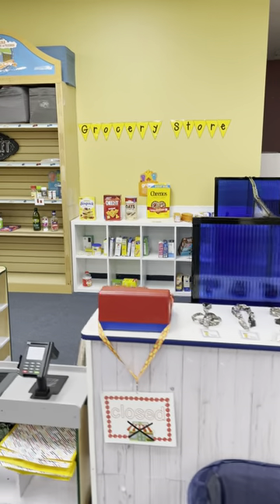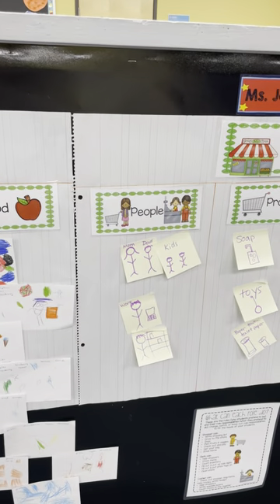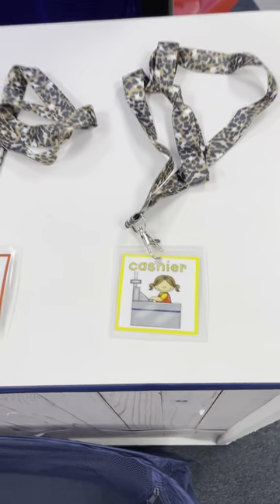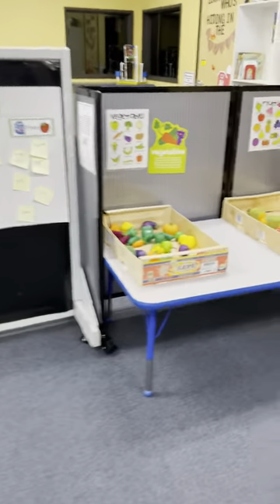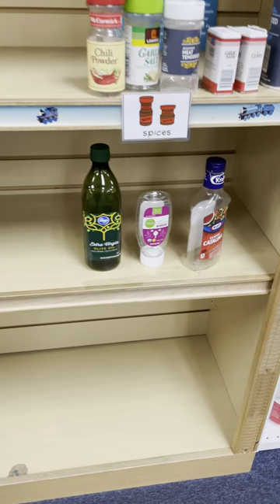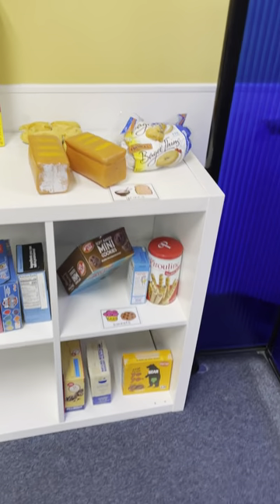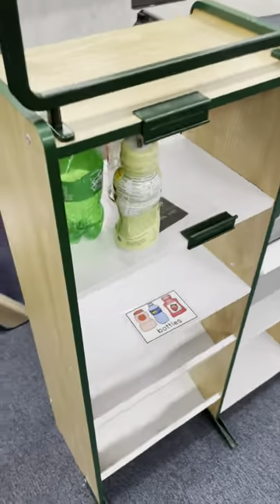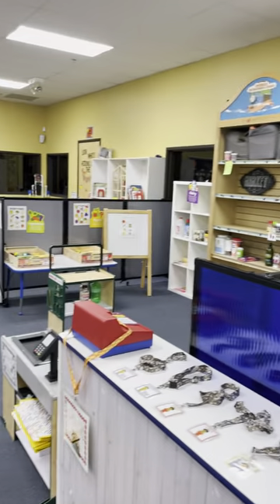Grocery Store Dramatic Play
Grocery Store Dramatic Play at Paradigm Care & Enrichment Center.